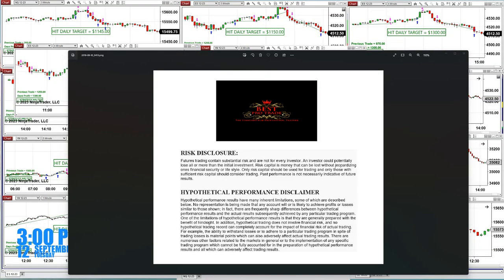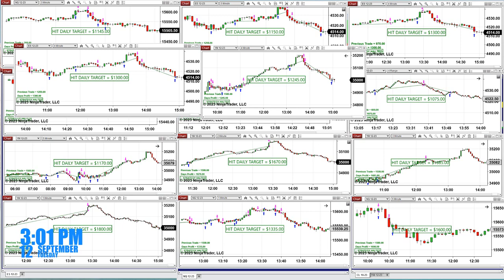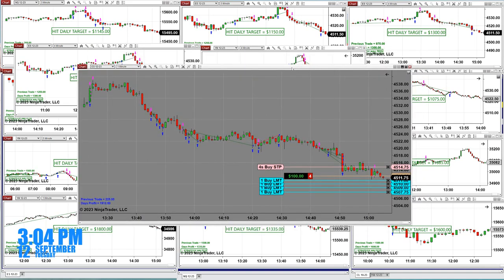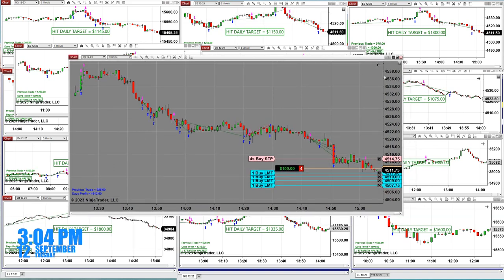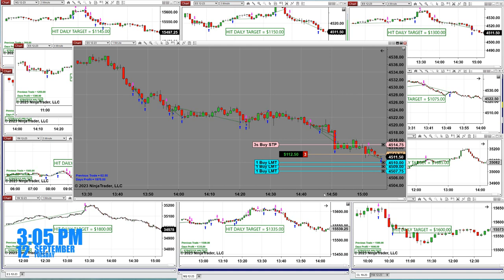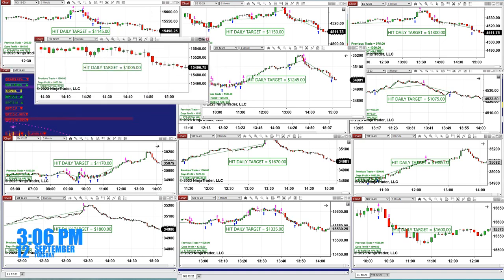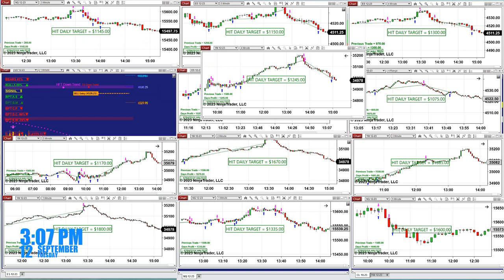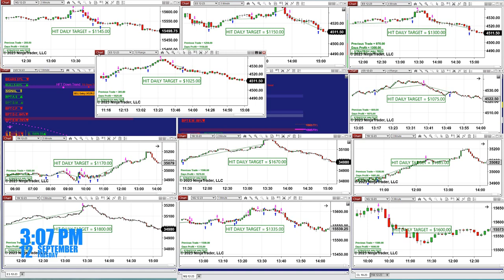new Automated pro Trading, Ninja Trader, Automated Signal Entry , Best Pro Trading